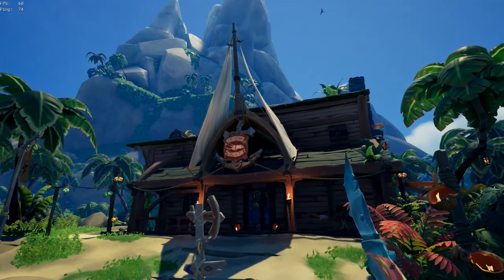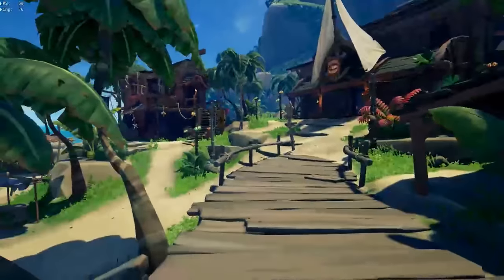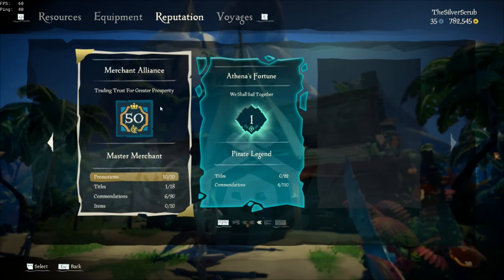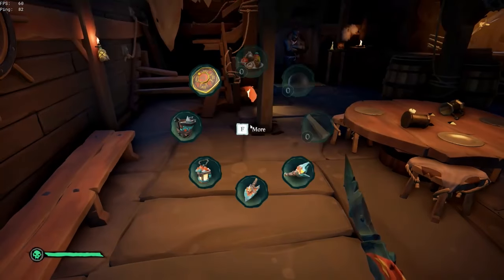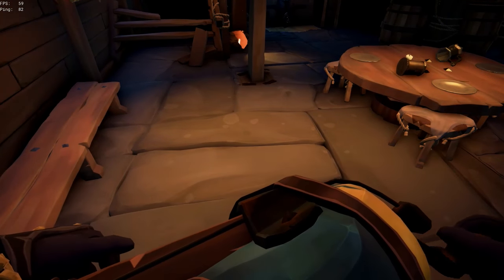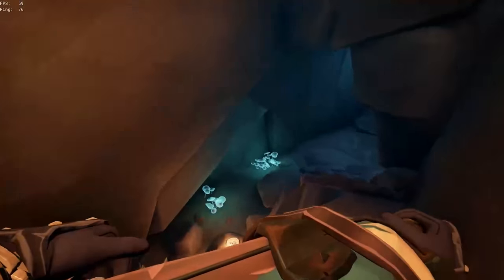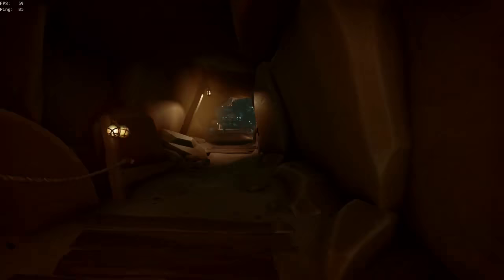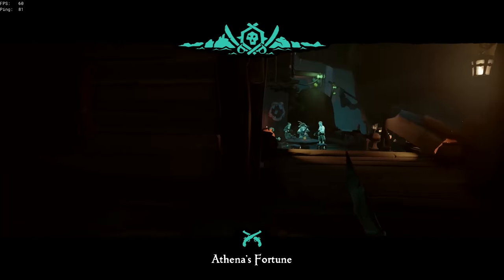How to play the Shanty of legends and buy Athena - Sea Of Thieves Pirate Legend Guide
After searching the internet forever after becoming a pirate legend, I couldn't find a video showing how to play the Shanty of Legends and buy an Athena quest. So I thought I'd make one considering how popular my previous Sea of Thieves videos were.